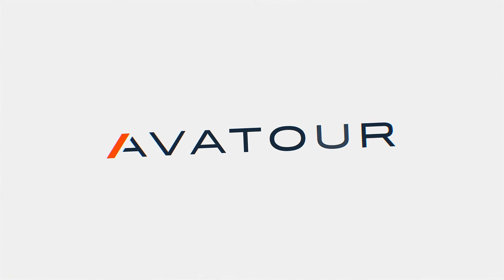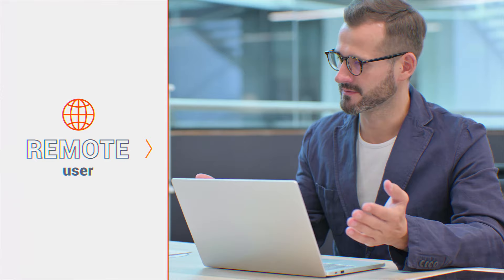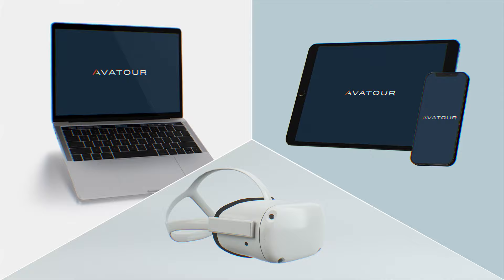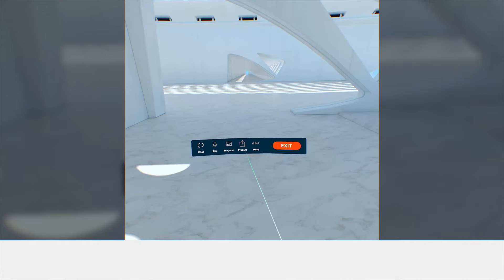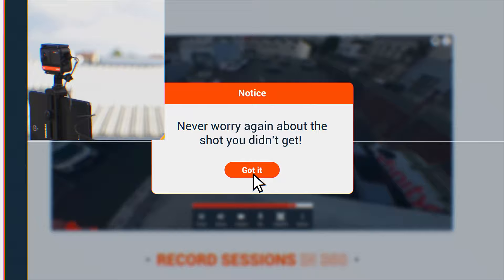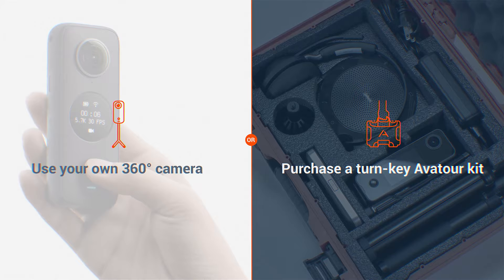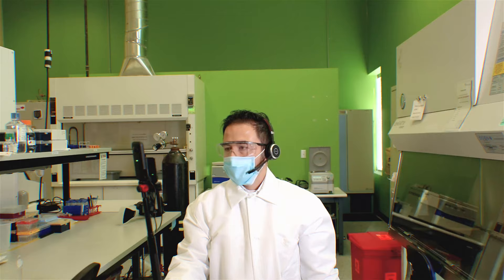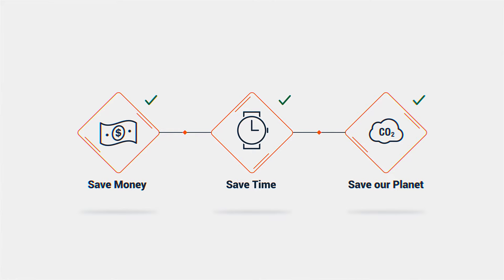How Avatour 360° Remote Collaboration Works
Avatour is building a future beyond distance. Its unique real-time 360° collaboration platform connects remote users with the full context of a real-world site, enabling more effective virtual inspections, tours, training and more. Watch the video to learn how real-time 360° is possible. You can now be on-site from anywhere, visiting multiple facilities, properties, job-sites and more in an afternoon! Avoid the travel costs, travel time, lost productivity and more.